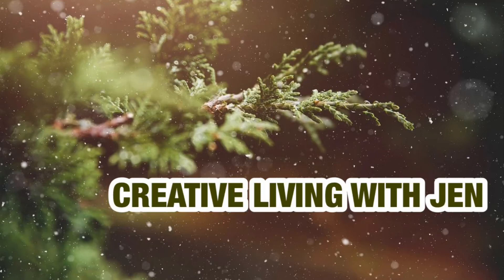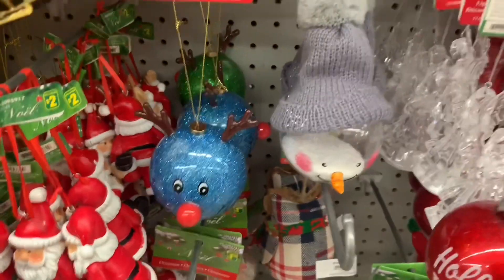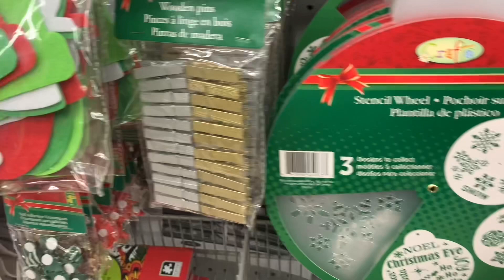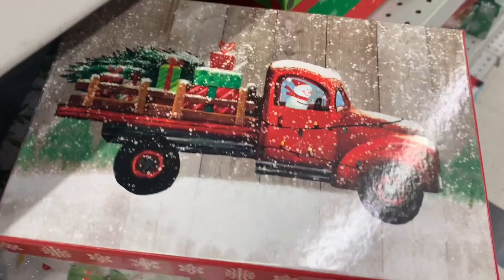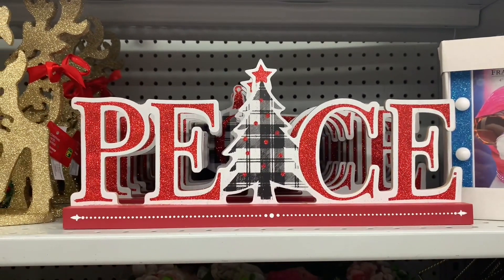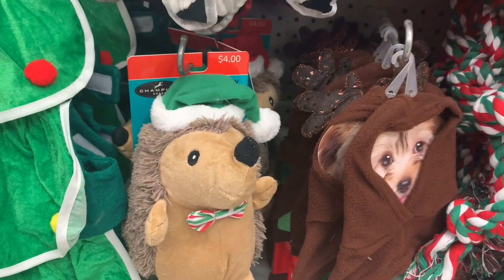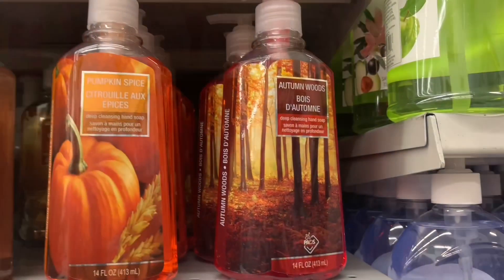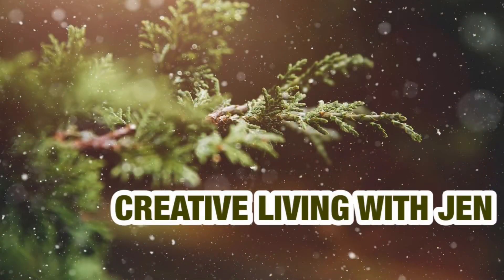DOLLARAMA NEW CHRISTMAS 2020 JACKPOT FINDS • NOVEMBER 16 2020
📌DOLLARAMA CHRISTMAS 2020 NEW JACKPOT 🎄❗️

📌RECENT VIDEOS •

📌DOLLAR TREE OMG 🎄 NEW CHRISTMAS 2020 OCTOBER 18 2020

Good Vibes,
Jen